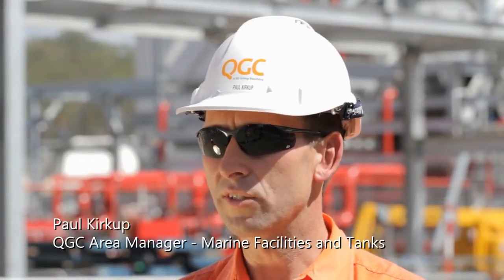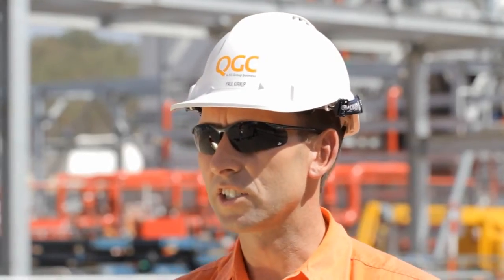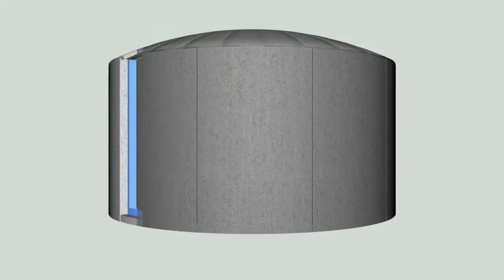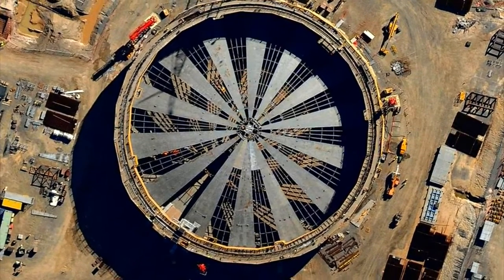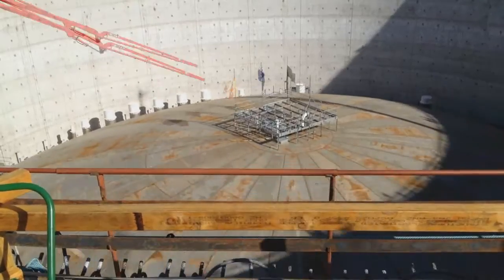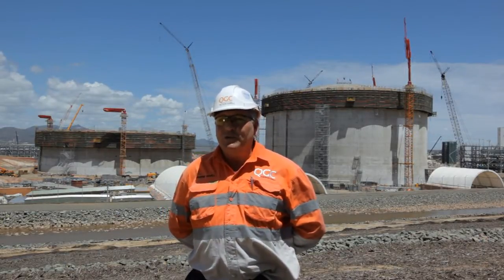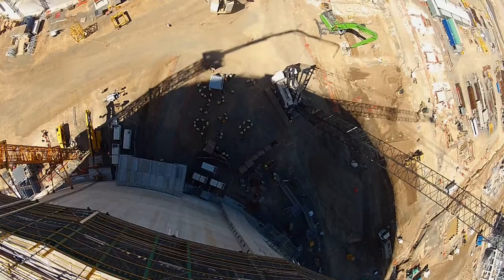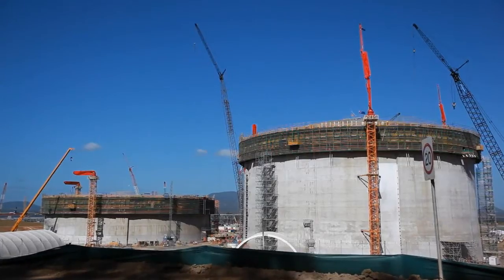Constructing the first of two LNG tanks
Construction of the first of two LNG storage tanks is nearly complete. The tanks are being constructed using the most advanced engineering techniques and safety designs. Measuring some 80m x 49m each tank is larger the Royal Albert Hall in London and will be capable of withstanding up to force 7 earthquakes, impacts and fire.